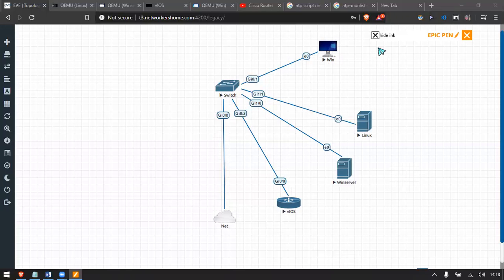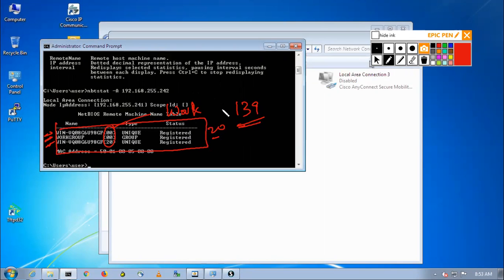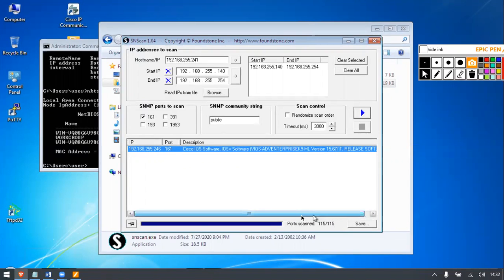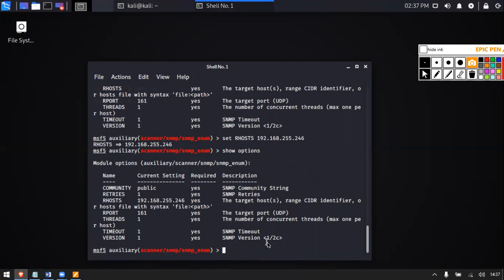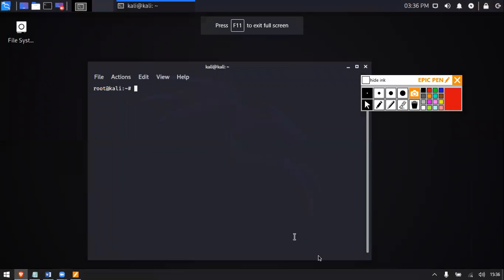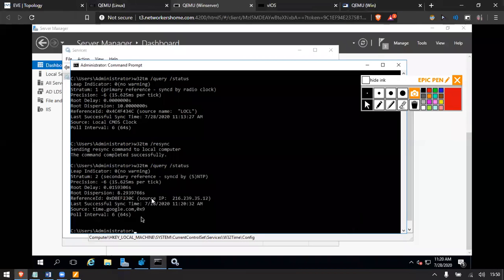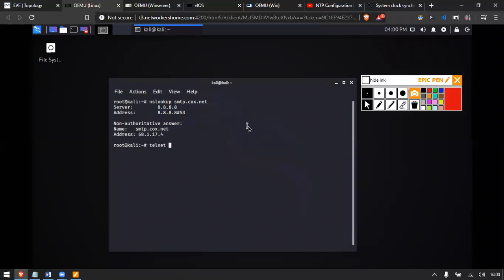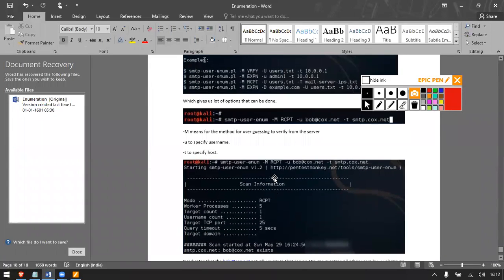Enumeration | networkershome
In this video, we dive deep into the world of Network Enumeration, a critical phase in network security and ethical hacking. Learn how professionals gather detailed information about computer networks to identify vulnerabilities and strengthen security measures.

📚 Placement Programs:
CCNA + CCNP Combo

📘 Cisco Courses:
CCNA Course 200-301

🔥 Firewall Courses:
F5 LTM v13

☁️ Cloud and Security:
AWS Associate